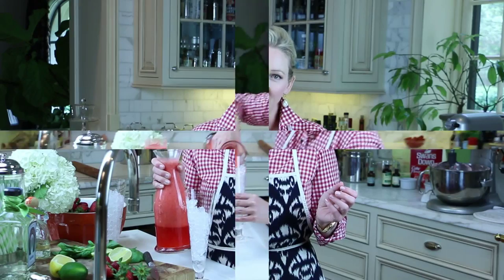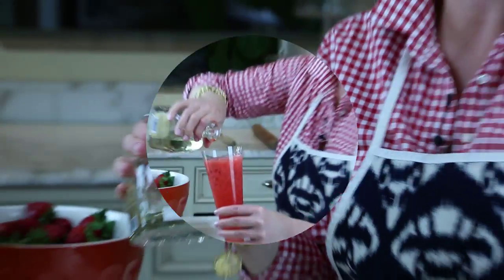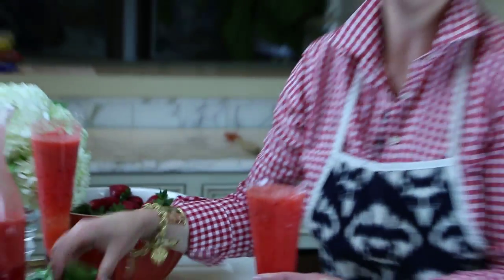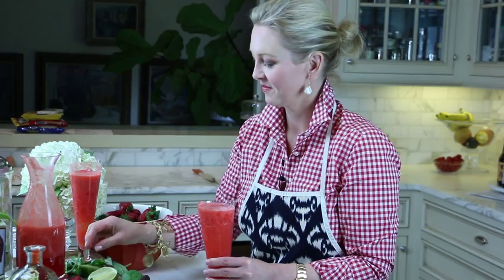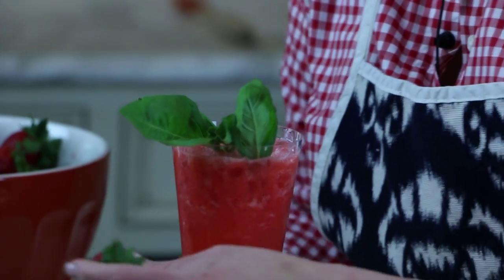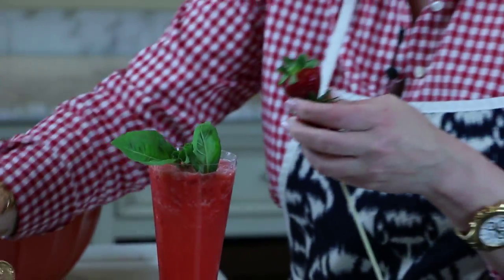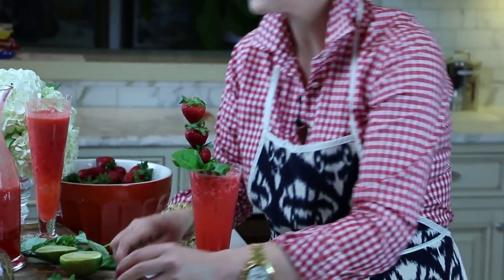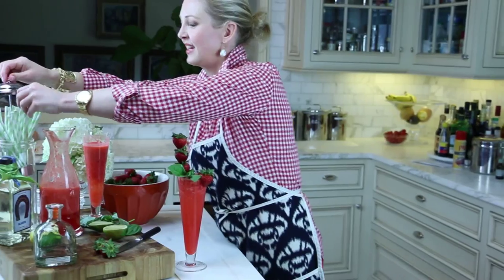Danielle's Strawberry Basil Cocktail